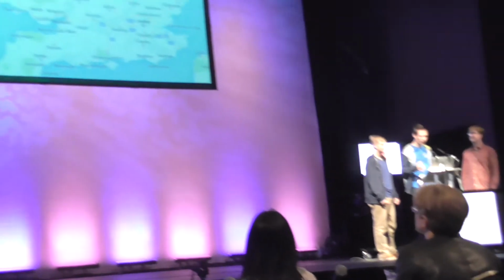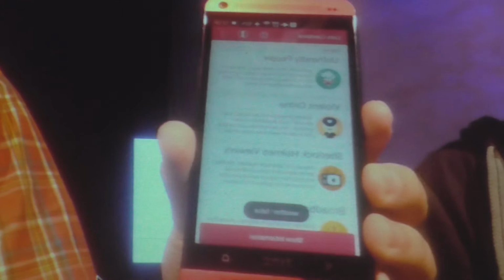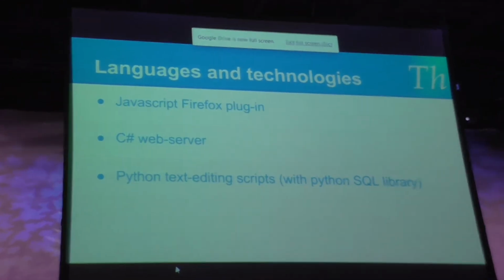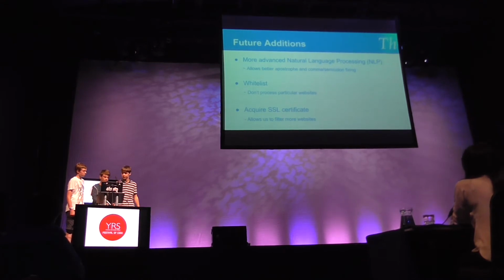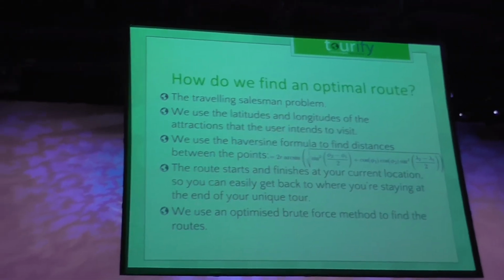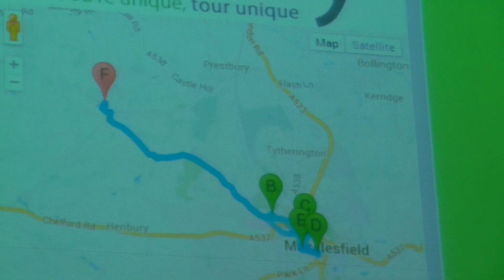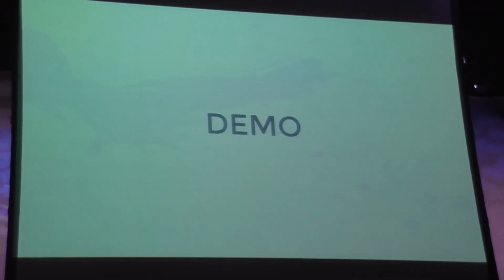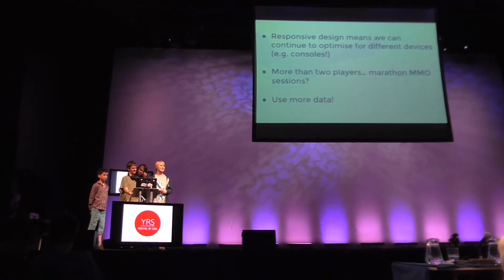YRS - Festival of Code 2014 Finale (Let's Combine, ProjectThoth, tourify, FlappyWorks)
Young Rewired State Festival of Code 2014 Finale!